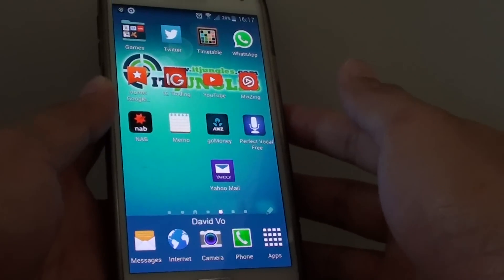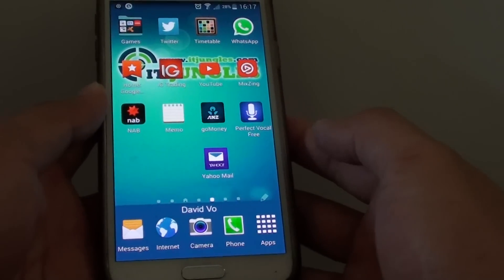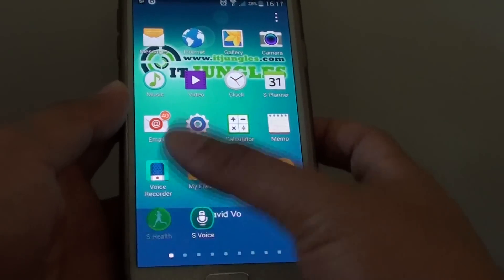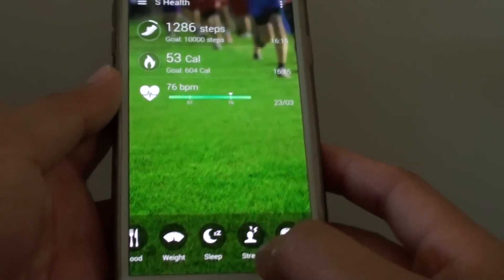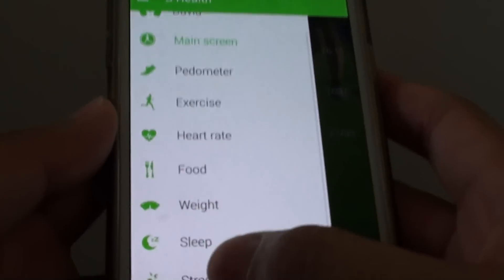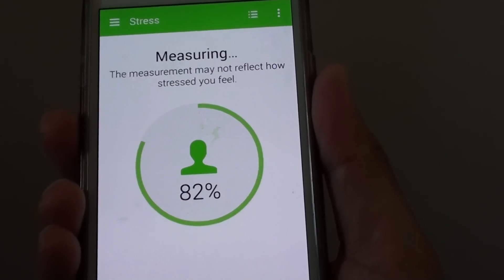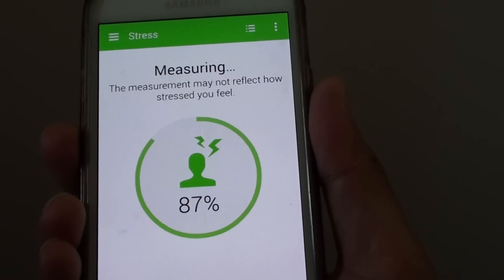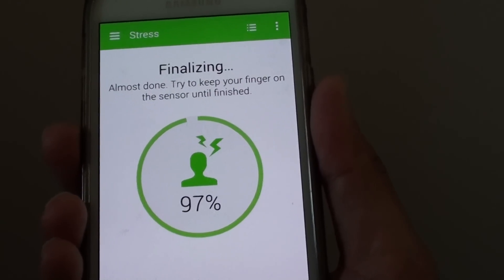Samsung Galaxy S5: How to to Measure Stress Level With S Health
Learn how you can measure the stress level with S Health on Samsung Galaxy S5.